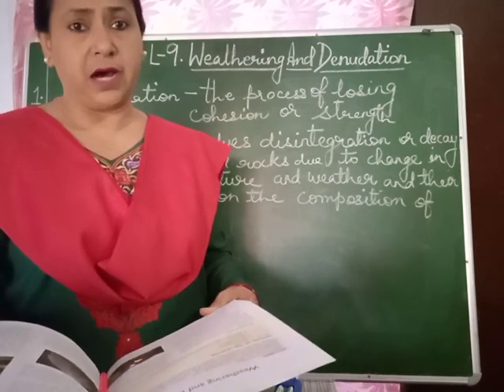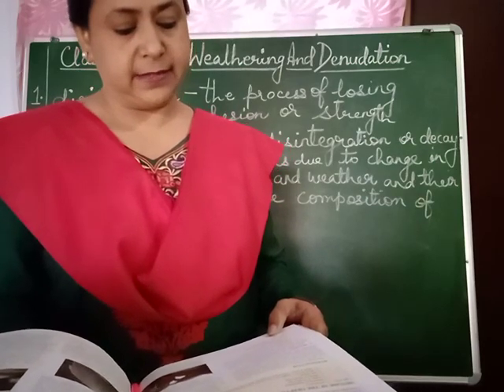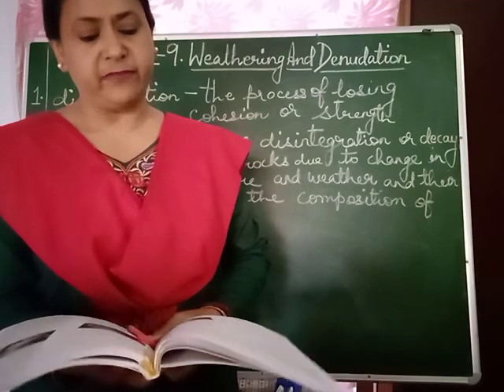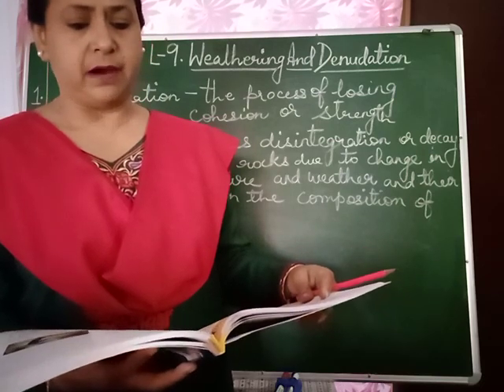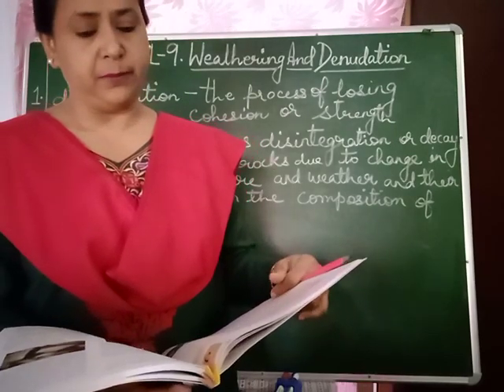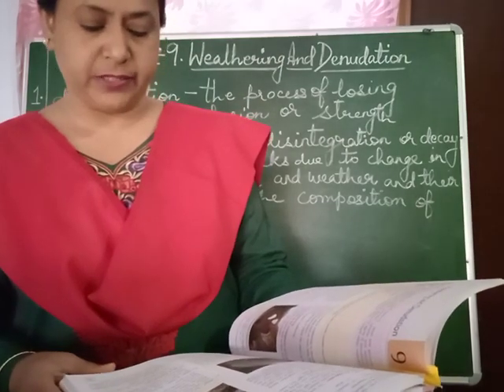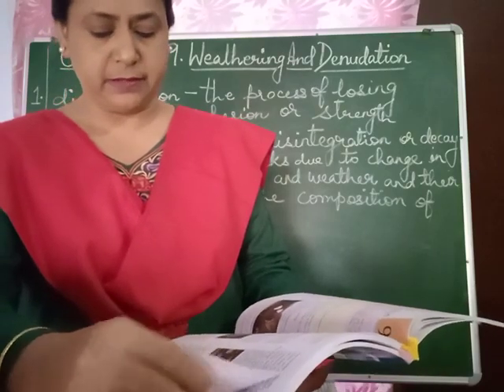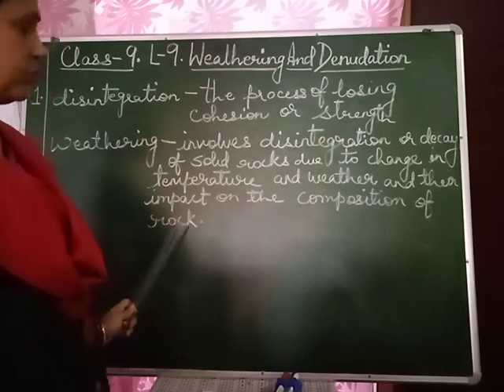Class 9 Geography Lesson Weathering and Denudation-part-1